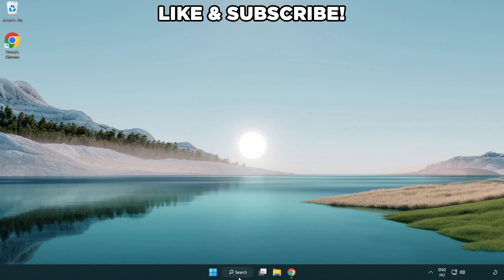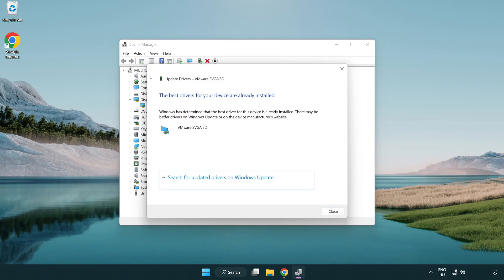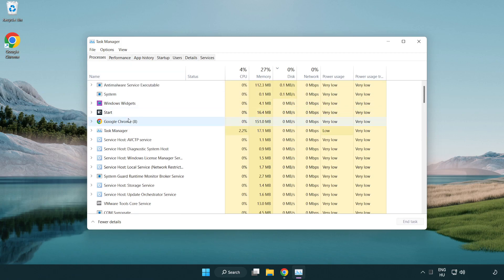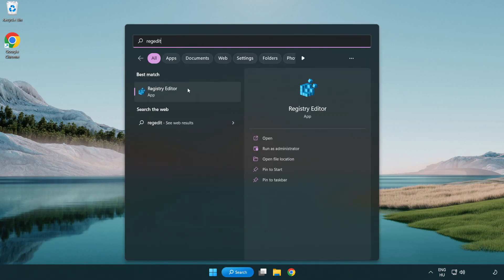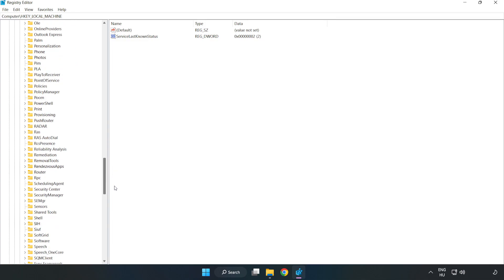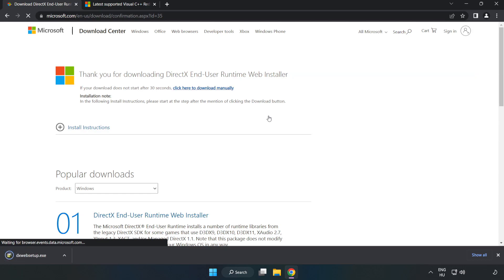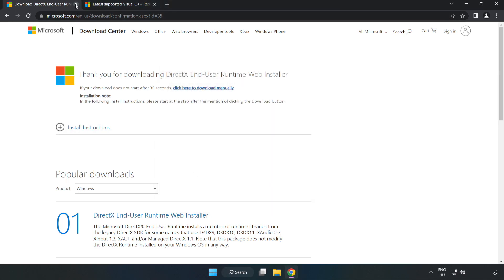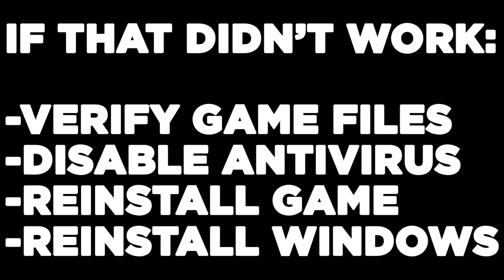How to FIX Football Manager 2018 Low FPS Drops & Lagging!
I'm going to show How to FIX Football Manager 2018 Low FPS Drops & Lagging!